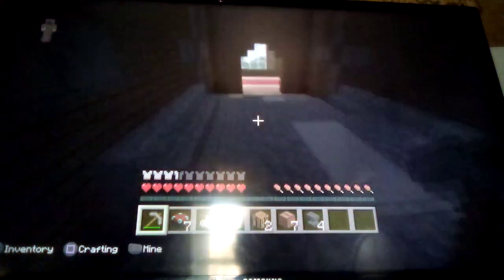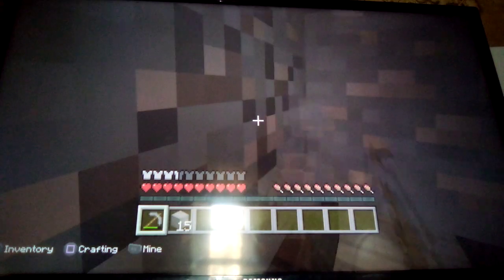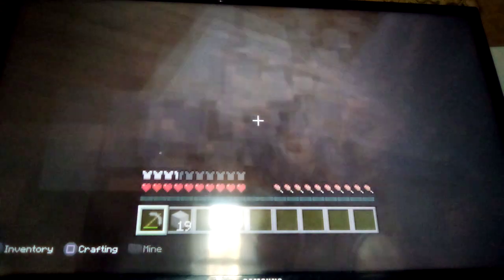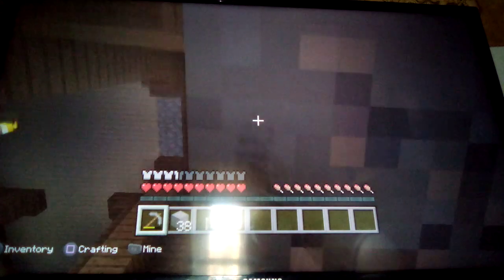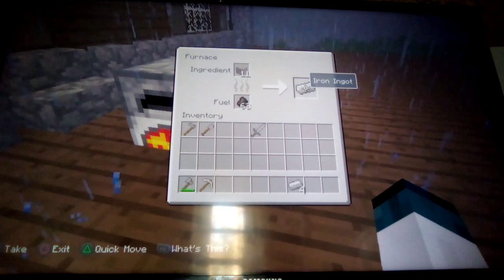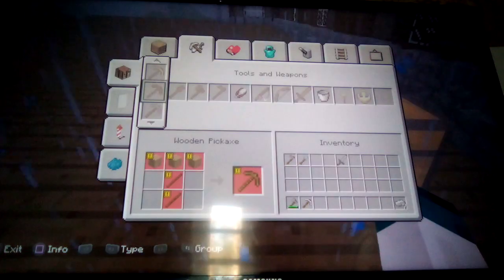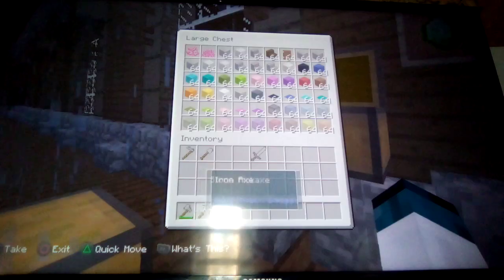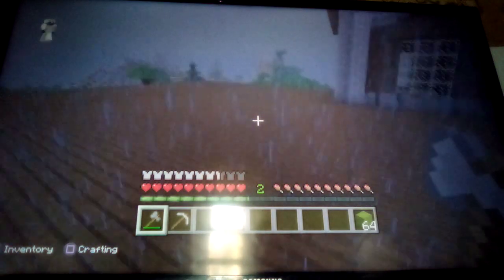Minecraft: Mansion Den- Easter Egg Hunt (1)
Welcome to Mansion Den! In this series, I build things, fight Googlies, and look for some treasure. Enjoy!